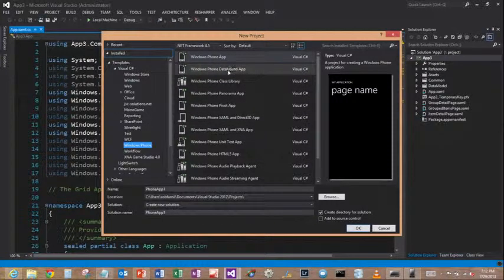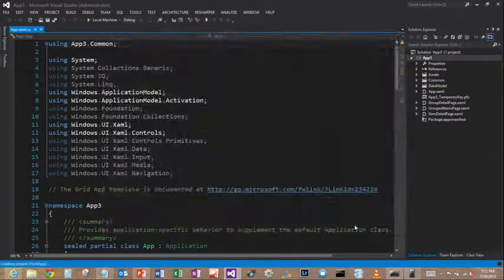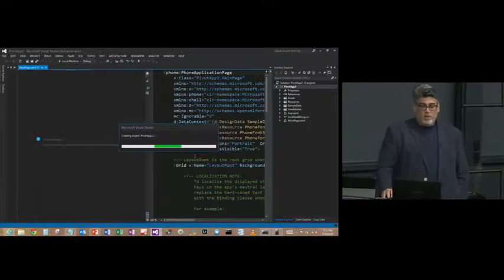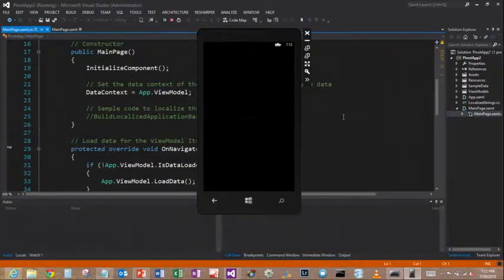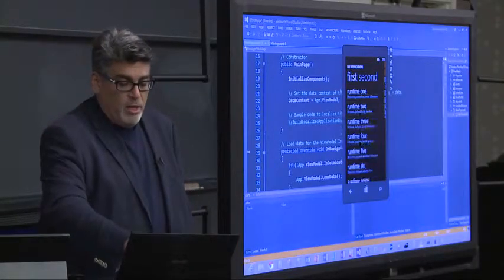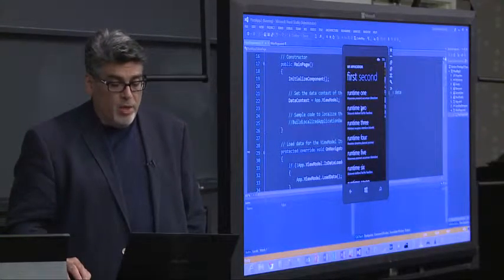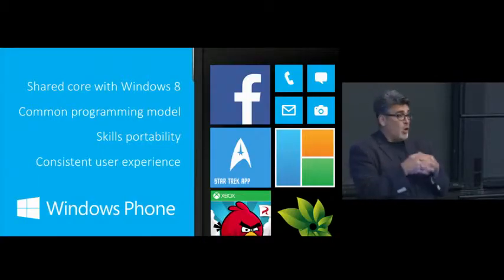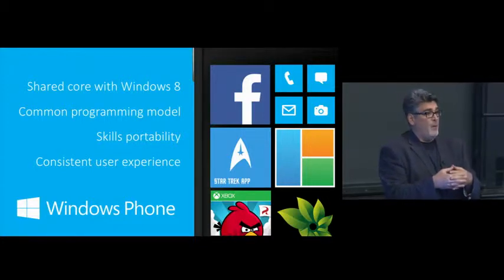iOS Programming lecture week 5 part 4 Building Mobile Applications David J Malan